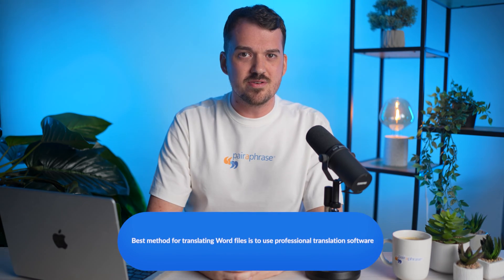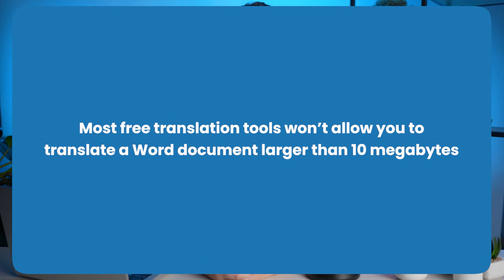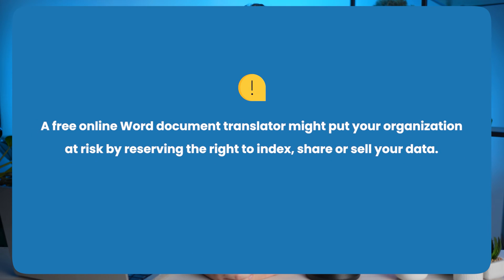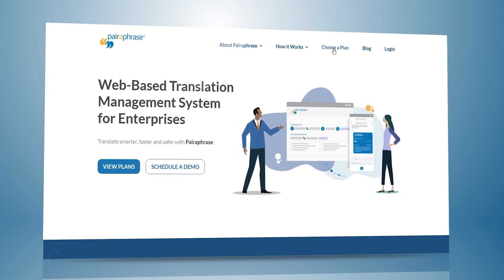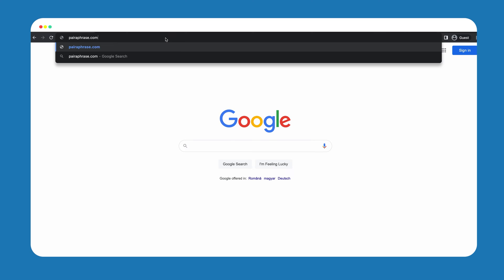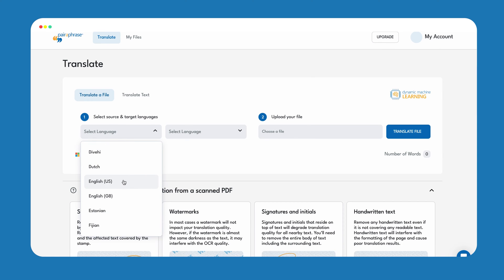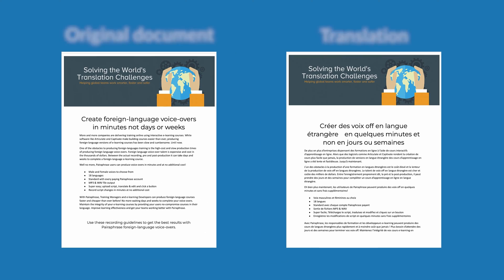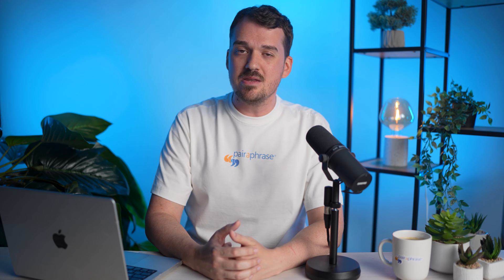How to Translate Word Document Text (Whole File - Keep the Formatting & Layout) [2026]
Translate Word document text quickly and easily with this tutorial on how to translate an entire Word Doc (using Pairaphrase)!

Pairaphrase is the AI translation management system for teams that need **smart, fast & secure** translation of Word documents and other Microsoft Office files (as well as many other popular file types).

Translating whole Word Documents is so easy and intuitive with our Word document translator. With Pairaphrase, you can translate:

☑ Large Word documents (more than 10MB)
☑ Multiple .DOCX files at once
☑ Entire Microsoft Word files online (no software downloads / installation!)
☑ Google Doc files (exported in .DOCX format)
☑ ...and preserve the layout / formatting of your Word document

Pairaphrase can translate a Word document to Spanish, English, French, German, Italian, Portuguese, Dutch, Japanese, Korean, Hindi, Arabic, Chinese & more (140+ different languages).